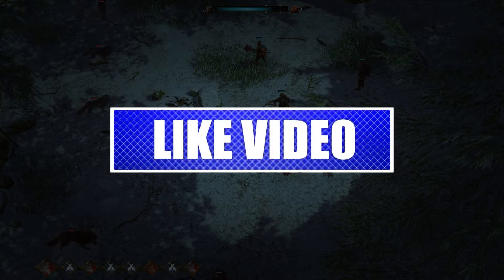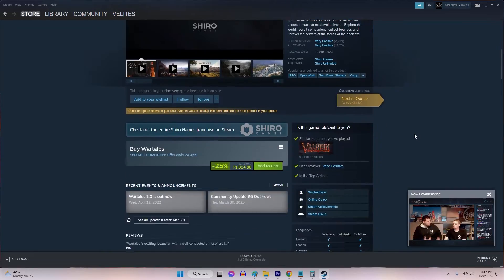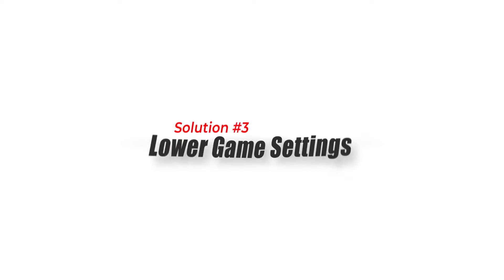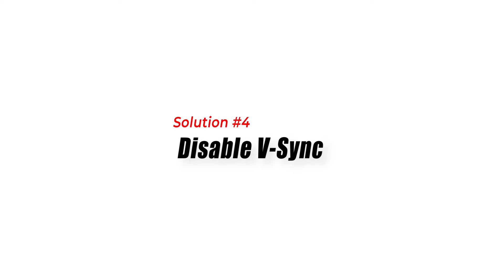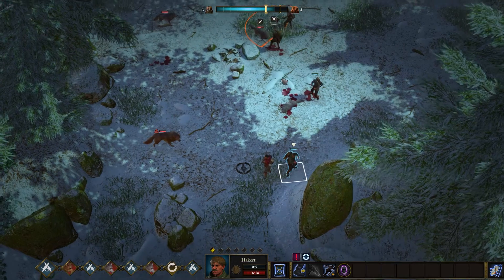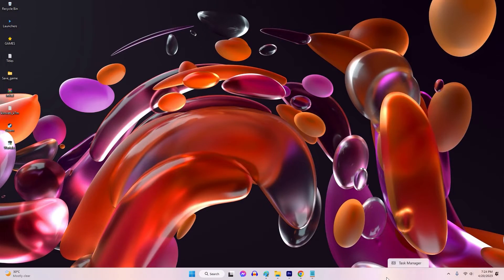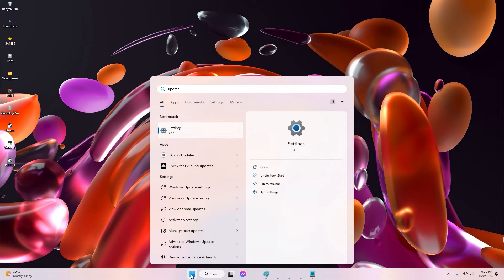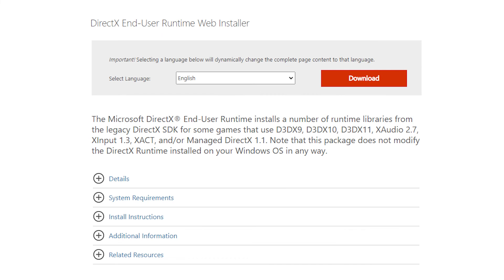How To Fix Wartales FPS Drop Issue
Wartales is a strategy game that has been facing a lot of performance issues, including FPS drops.
FPS drop issue is a common problem that many PC gamers face while playing games. The FPS drop problem may occur due to various reasons, such as outdated drivers, lack of system resources, overheating, or bugs in the game.
In this video, we will provide some solutions to fix Wartales FPS drop issue.